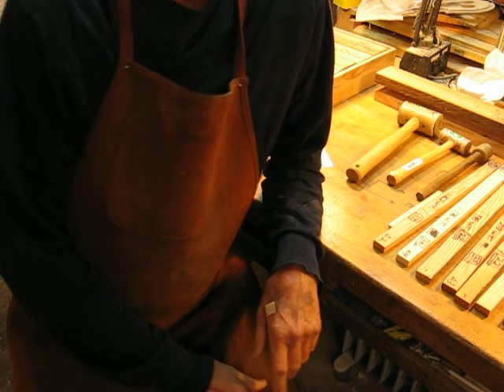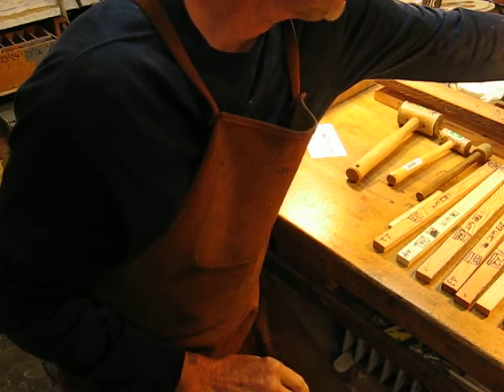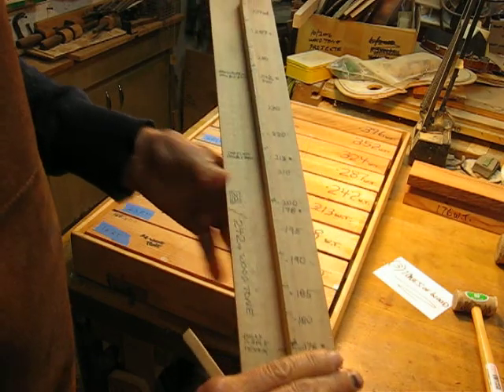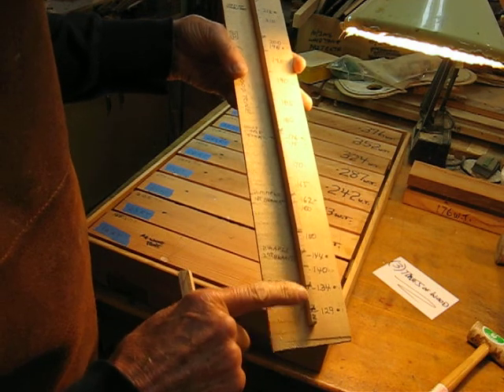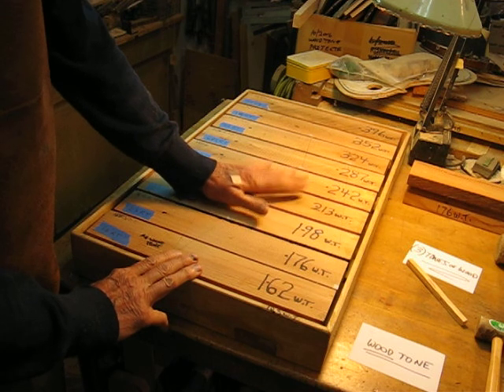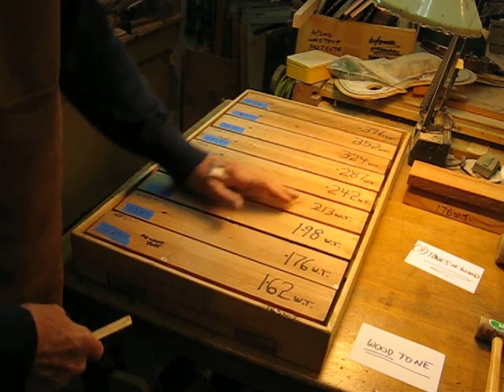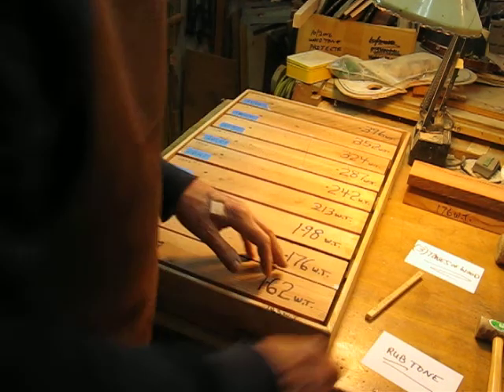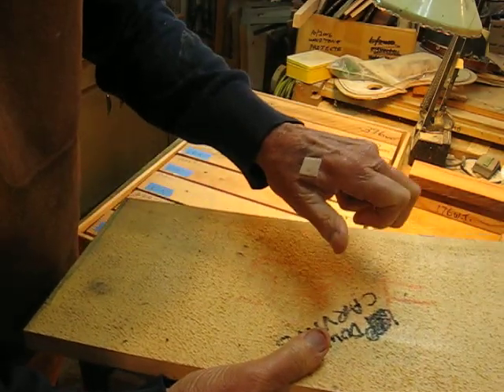'Three Tones of Wood' Part One..Acoustical Wood Selection Technique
There are three tones of wood we can use to select wood for a musical instrument and use while making the instrument to optimize each part so it works in harmony with the rest of the instrument.  The three tones are: Rub, Tap, and Wood.  In this two part video you will learn how each works and see examples of wood selection; as well as having a working guide for your own future instruments.  for more materials and instructions. by David Langsather